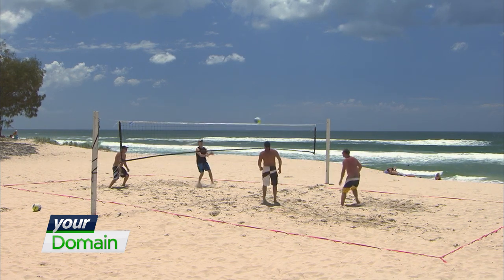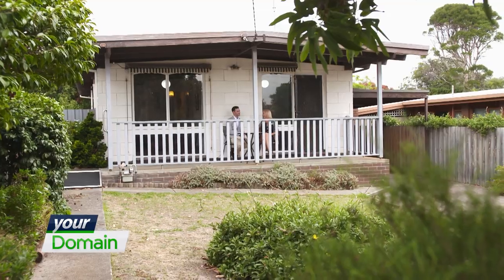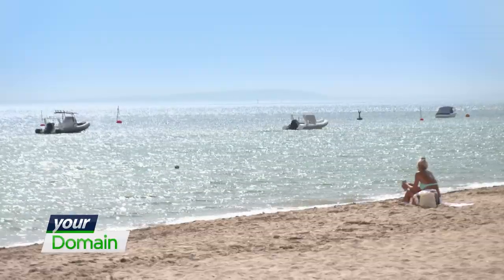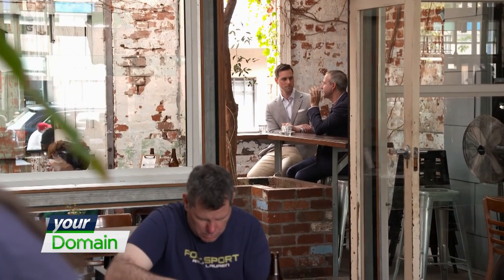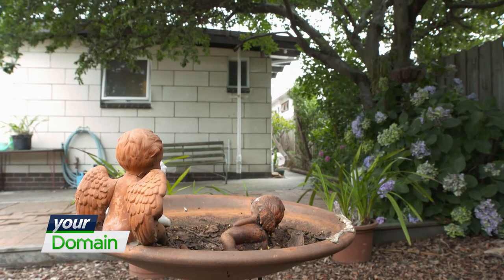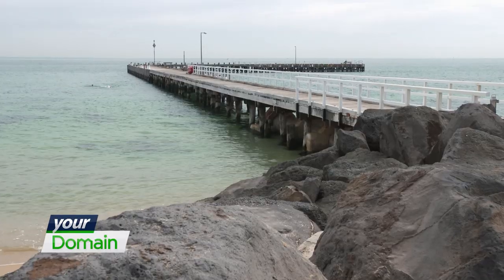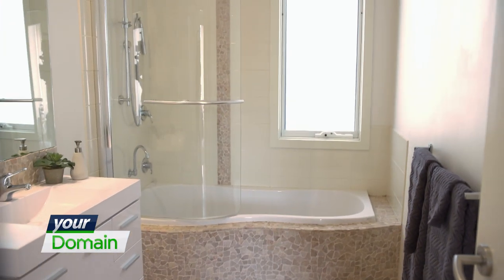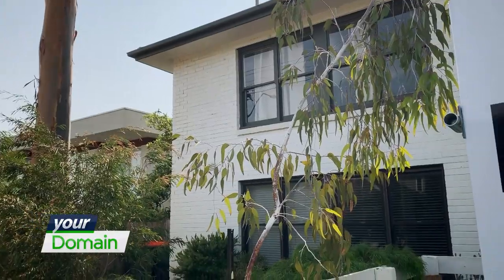Should you invest in a beach house?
A beach house can make for a great lifestyle, but do they stack up as an investment?